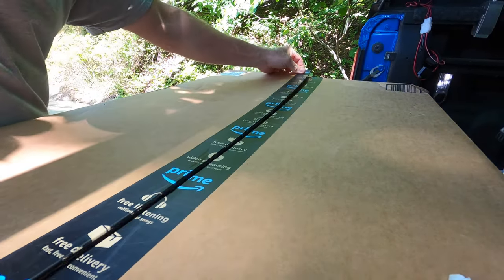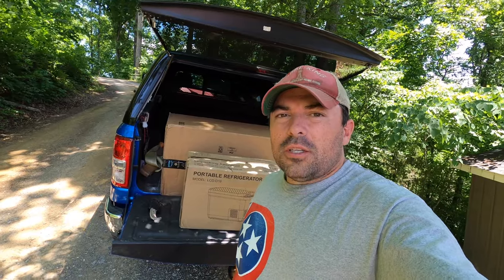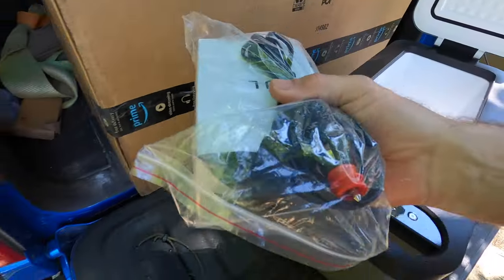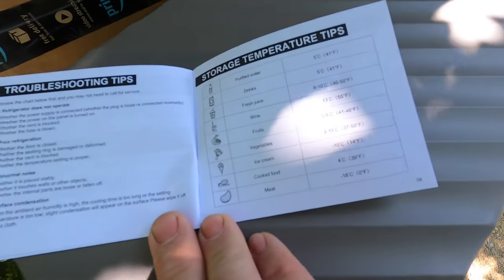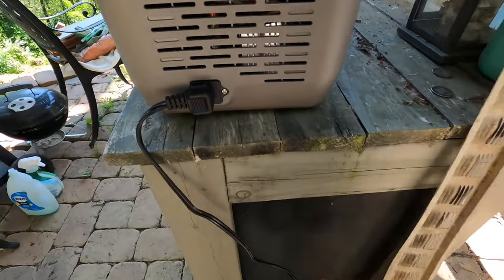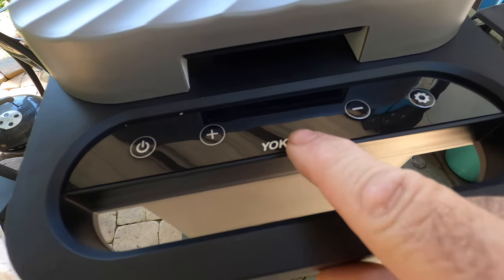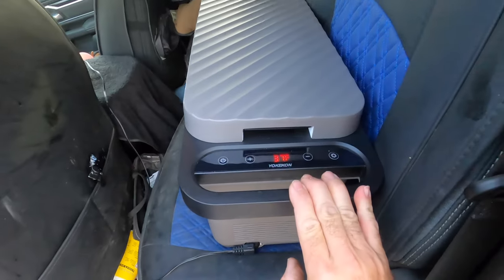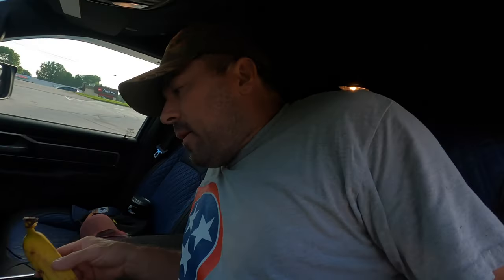YOKEKON fridge save your lunch money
Portable Freezer 12 Volt Car Refrigerator, 17 Quart Portable Car Freezer Compressor Cooler for camping, Truck Van RV Camper SUV Boat Travel Camping Vehicle Road Trips Tailgating 0℉~50℉, Mini Electric Refrigerator with 12/24V DC & 100/240V AC Yokekon

About this item:
FREEZES WITHOUT ICE: A powerful compressor is the key to cooling, this portable refrigerator and freezer only taking 20 mins to cool down from 77℉ to 32℉ and 50 mins achieve the lowest 0℉. Exterior Size- 22.5"Lx13.7"Hx9.84"W , fits 20 cans of Cola.
COMPACT WITH ANTI SLIP BASE: Compact size of this 17 Quart(16 Liter) mini camping refrigerator allows storage for your road trip necessities, fitting snugly in your trunk, behind a car seat, or in the bed of a truck.. With anti slip base, the truck fridge can work normally even on bumpy roads.
AR BATTERY PROTECTION: With 3 levels for battery protection: Low, Med and High. The car refrigerator will automatically cut off the power connection when the voltage input is not enough just for prevent the battery from running out.
KEEP COOLING AND FRESH: Reliable sealing property construction, thick and high Density Foam Insulation. Continues keep cooling performance during your journey. Fresh all way and super energy saving!
【Home & Car Use】Each refrigerator is equipped with a 2.5m cigarette lighter and an adapter. It can be used at home(110/240V) and cars(12V/24V). Run great with your small solar system as well.

Brand Name ‎YOKEKON
Part Number ‎YOKEKON
Form Factor ‎Compact

Enjoy your cool trip with a portable fridge!
No need to stop at gas stations to buy water or food. Whether you're off to the park for a picnic, or on the road travel, our car fridge freezer is invaluable for keeping your food fresh and your drinks cold！

Package
1 X Yokekon fridge freezer

1 X DC power cord(12/24V)

1 X AC Adapter(110-240V)

1 X Instruction book

► Legal